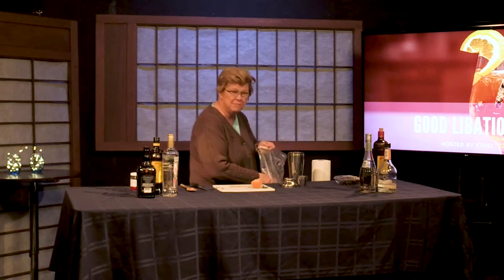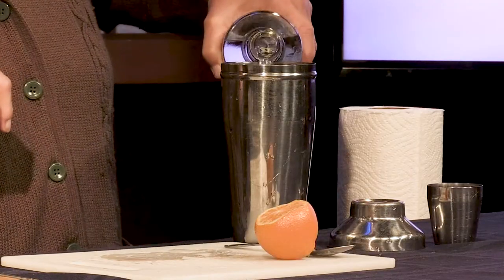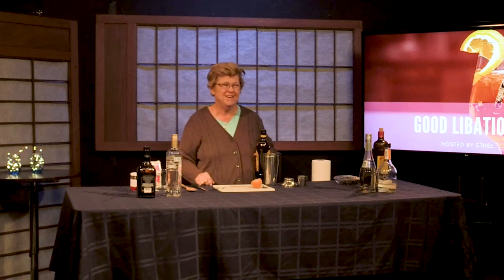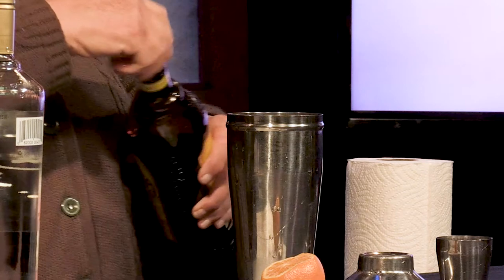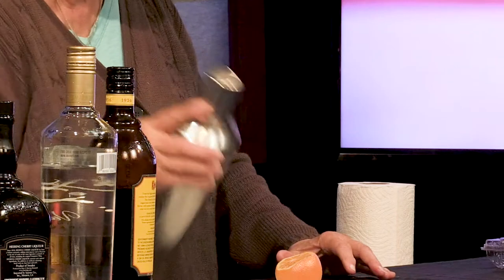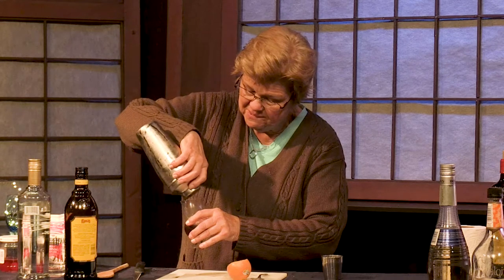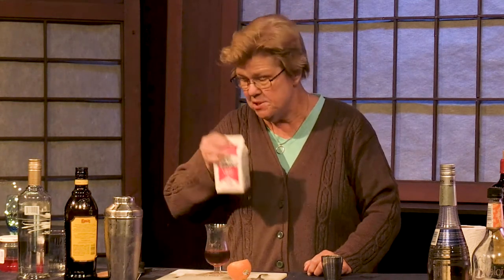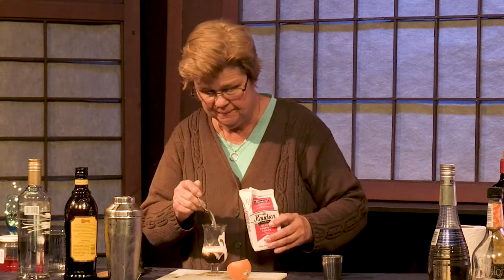Good Libations - Vanilla White Russian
Mixologist, Ethel Andrews, demonstrates how to make a Vanilla White Russian.